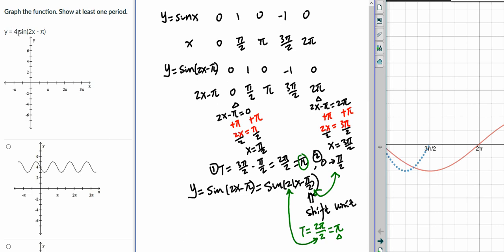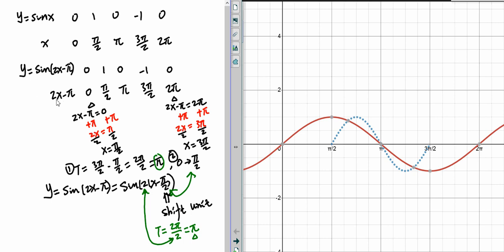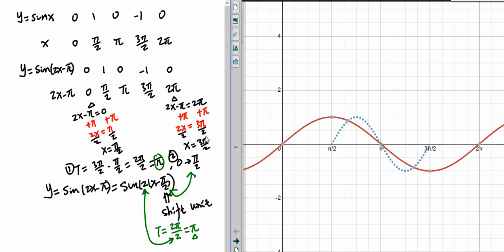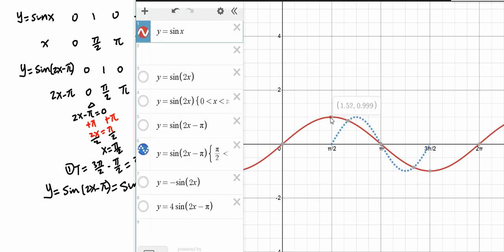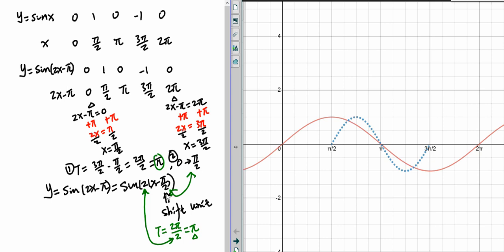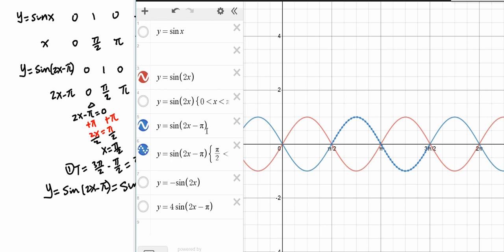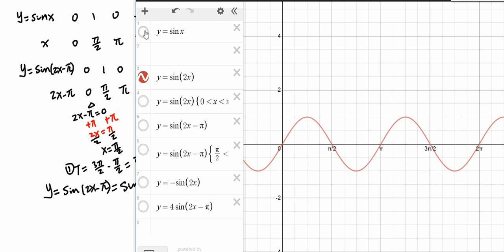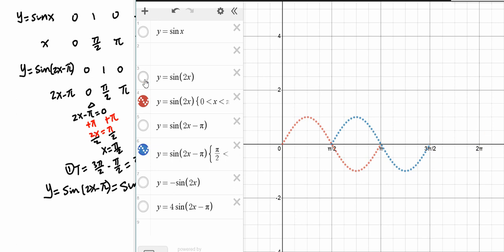H5Q12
Draw the graph of function y=4sin(2x-pi).